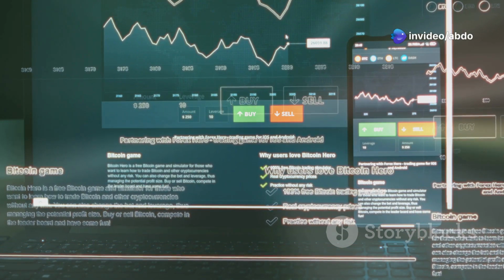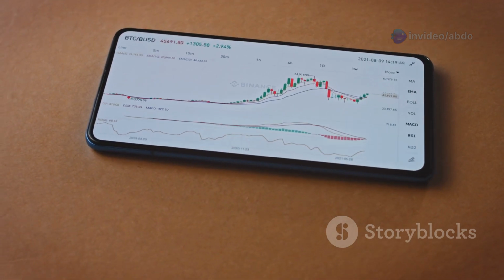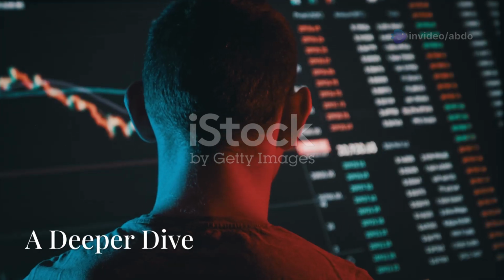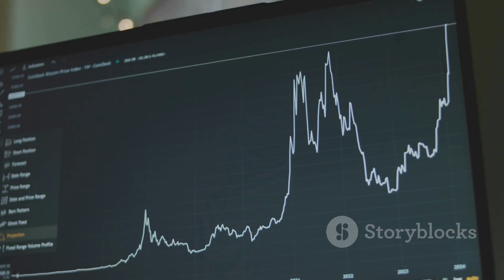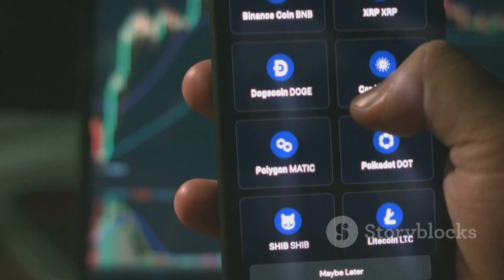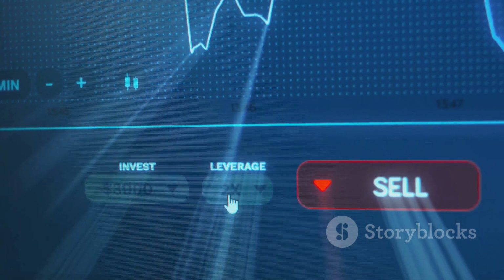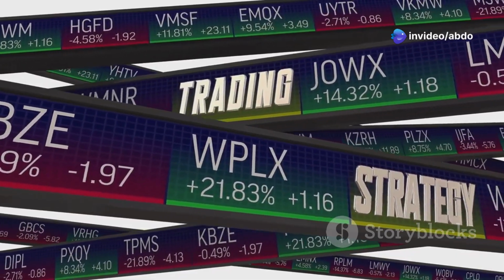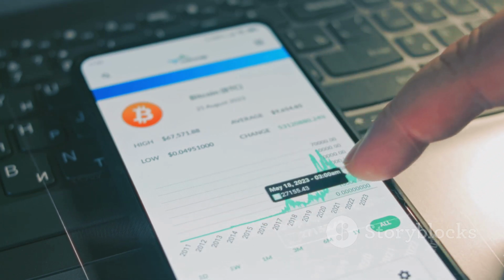Spot vs Futures in Crypto Which is Righ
Confused about whether you should trade spot or futures in crypto? In this video, I’ll break down the key differences between spot trading and futures trading — and help you decide which one suits your goals, risk appetite, and trading style.

What you’ll learn:

What is spot trading in crypto

What is futures trading in crypto

Pros and cons of spot vs futures

Which type of trading is better for beginners and pros

How to manage risk depending on your choice

Choosing the right path can save you time, money, and stress — let's get you trading smarter!